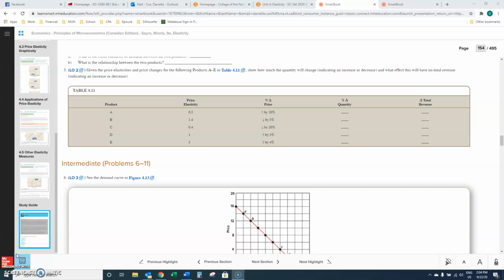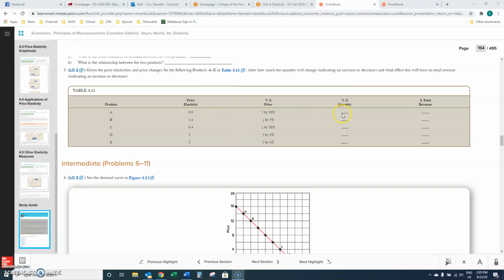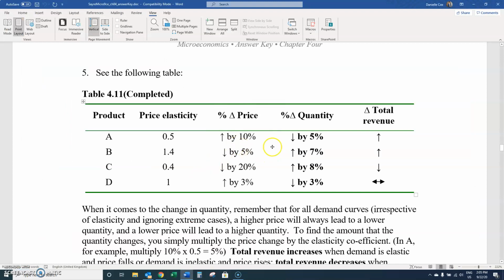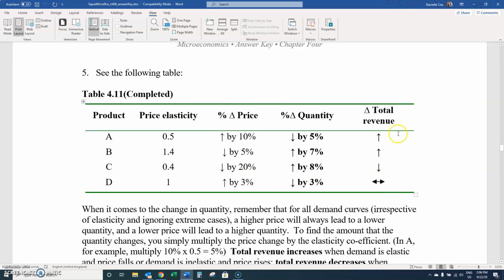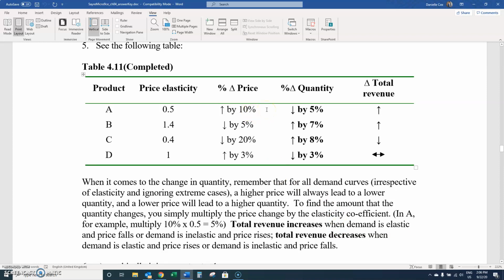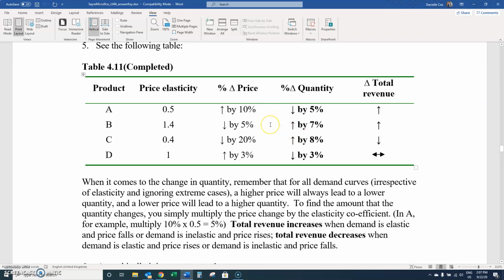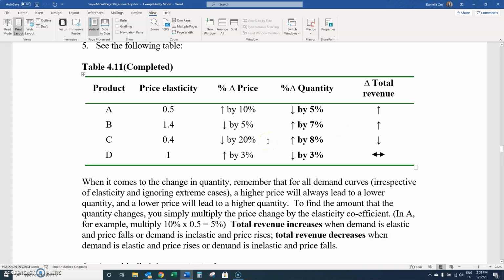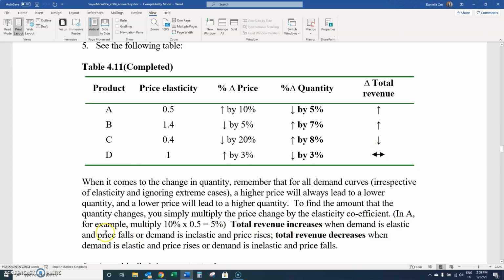EC1110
Exercise 5